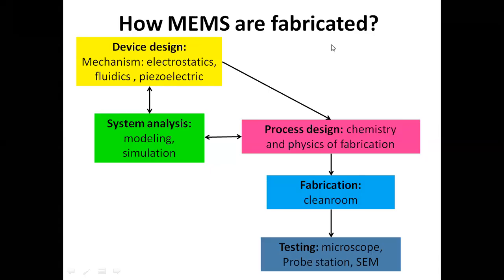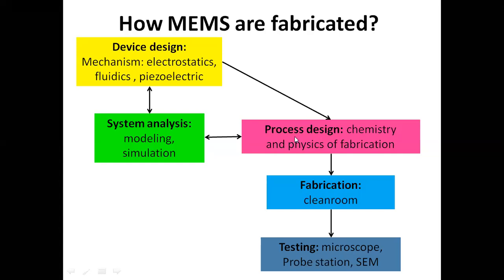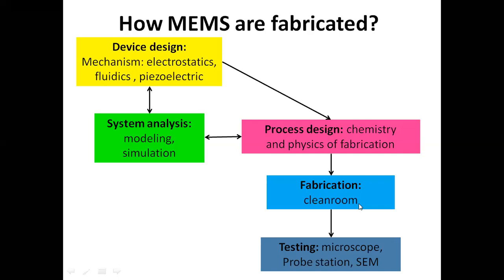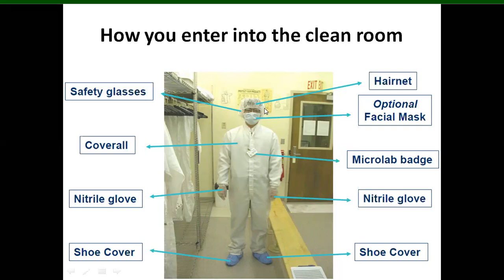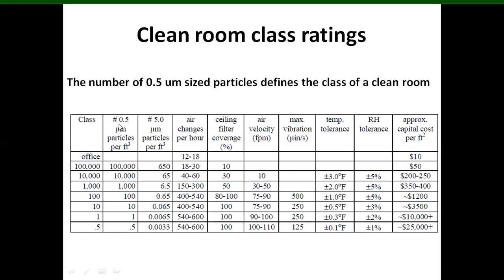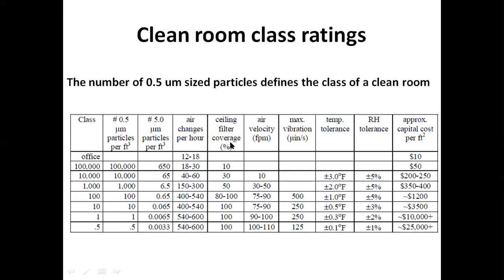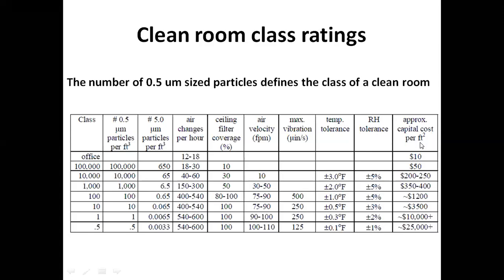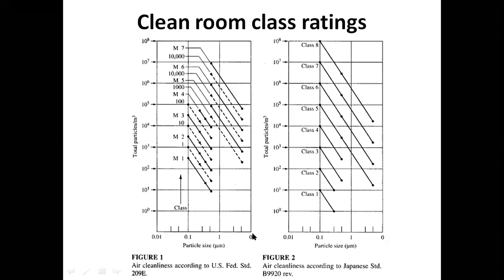MEMS fabrication steps and micro fabrication in a cleanroom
MEMS fabrication technology and techniques are discussed here. Microfabrication is usually performed in a clean room. The clean-room equipment and accessories are used to fabricated the MEMS devices layer by layer.